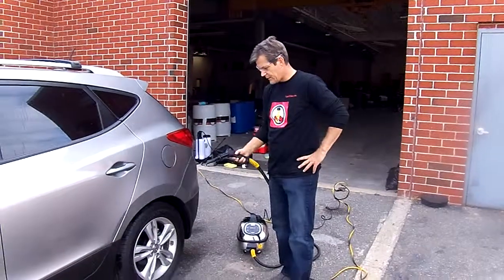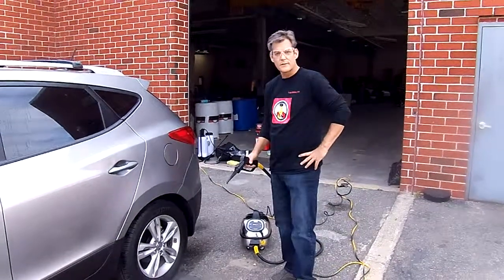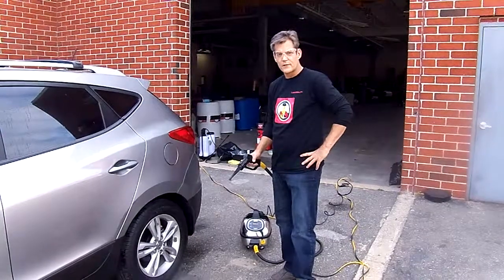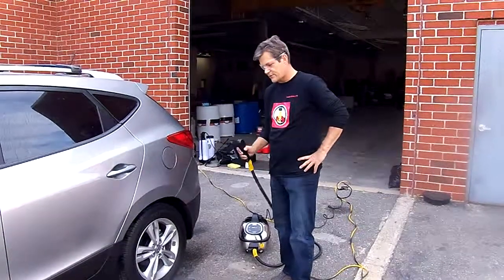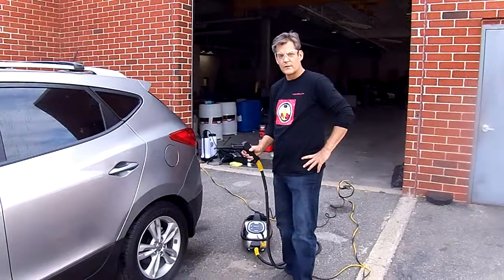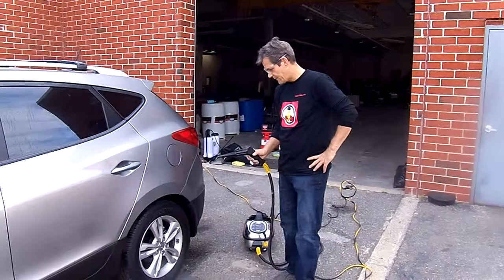Mobile Auto Detailing Services with Lubriman, Video #5.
In this video about our "we come to you" mobile, auto detailing services, Martin Jacobs demonstrates how we use heated, high pressure cleaning on the wheels.  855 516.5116